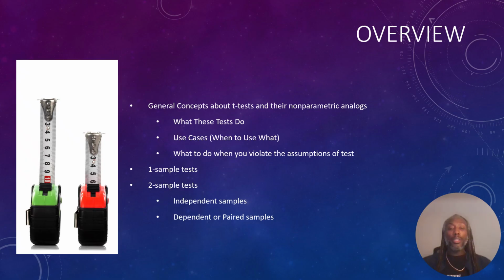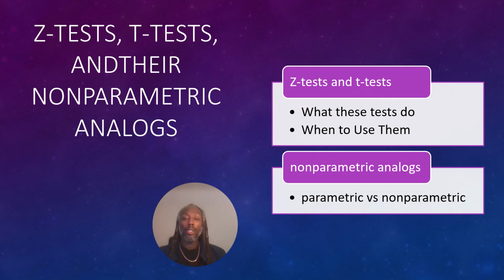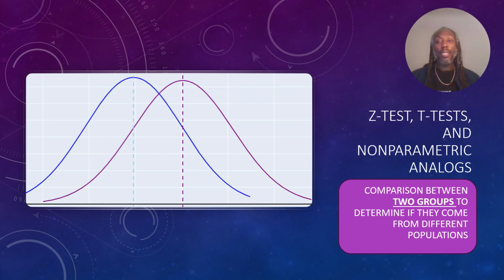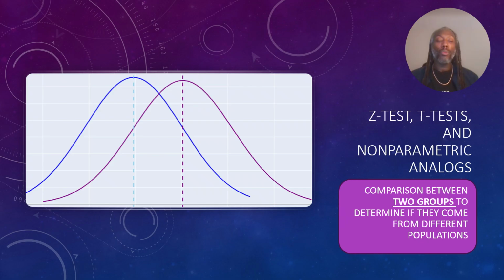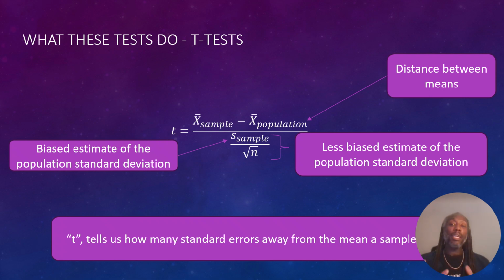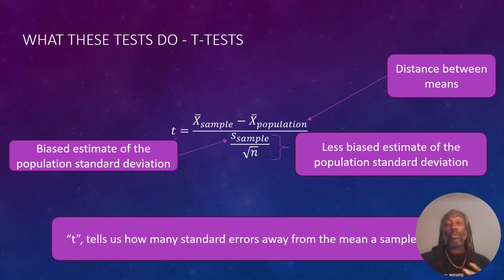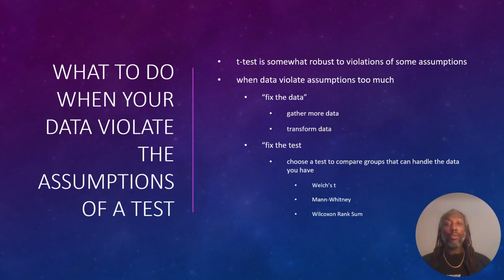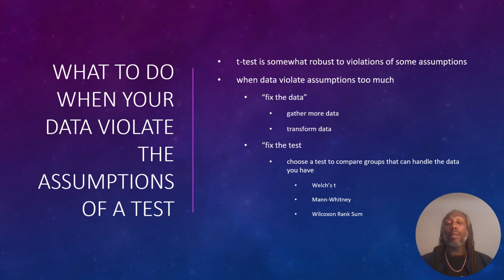z tests, t tests, and their nonparametric analogs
Here we talk generally about how we compare two groups of data that are ratio or interval level